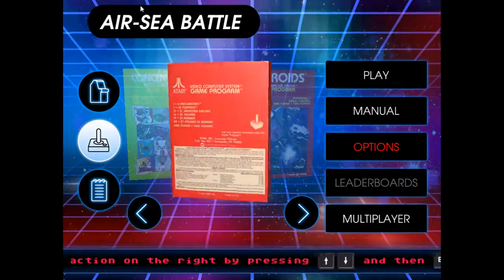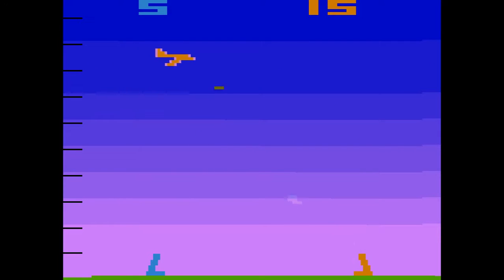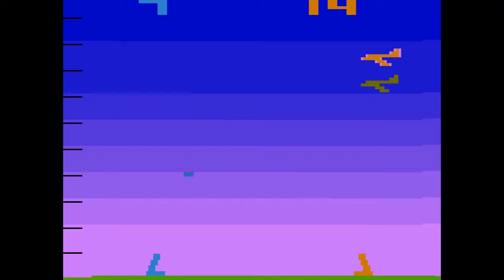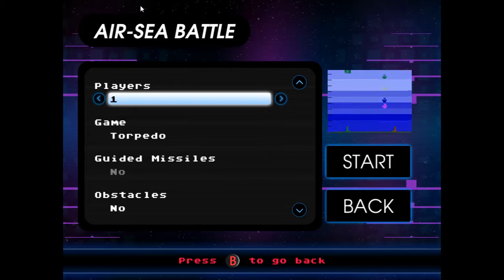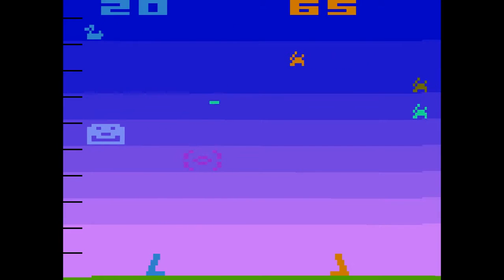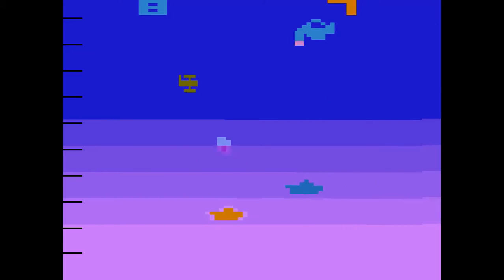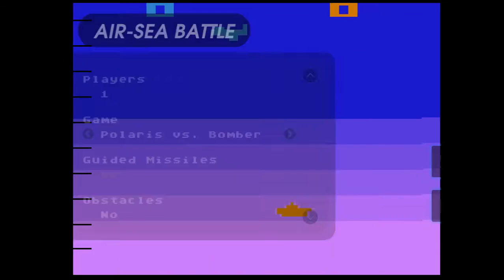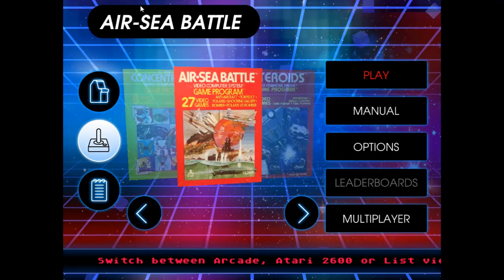Air-Sea Battle (2600/PC) Single Player Big Bullets No Obstacles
Man versus metronome. That's right: The AI fires at a fixed interval and doesn't move ever. If I can't beat that, I suck.

This is from the PC version of the Atari Vault. The PS4 version of this anthology is called Atari Flashback Classics. The PS4 collection has been split into 2 volumes, which must be purchased separately.